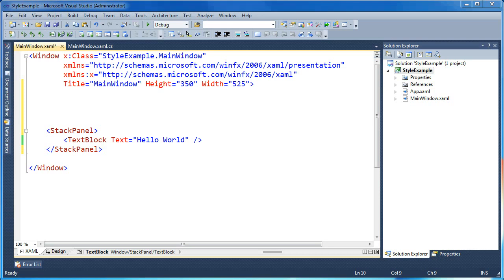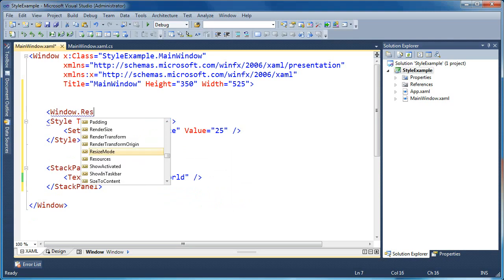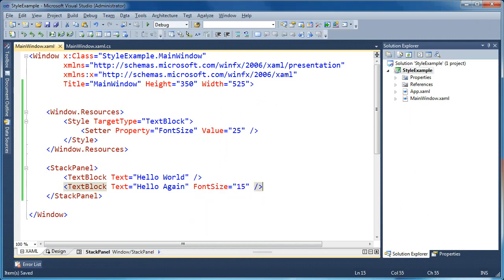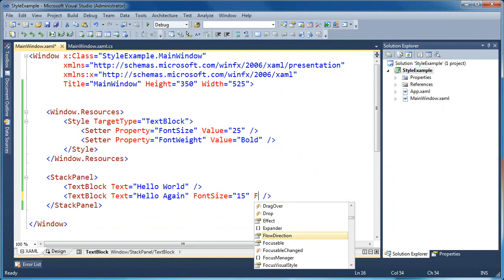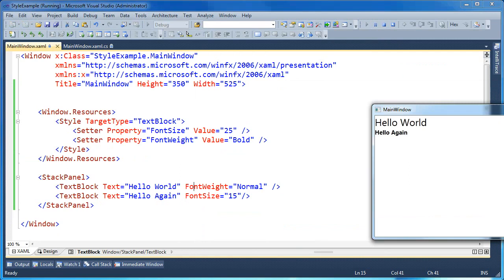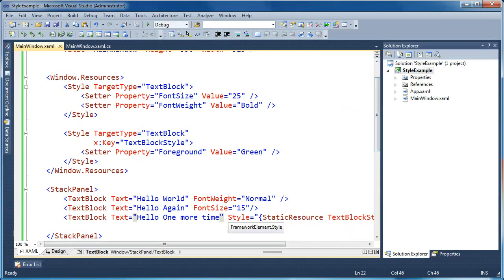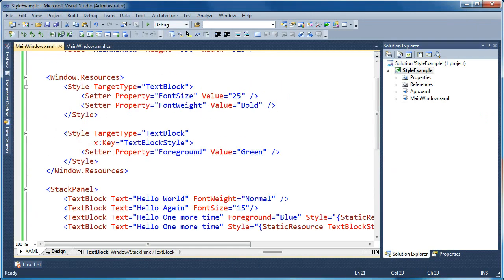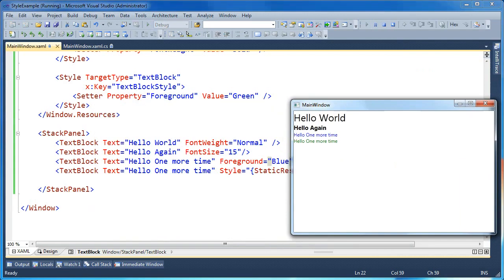Overriding style setter values with local values in WPF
In this video you will learn how to override style values by using local property setters. You will see how to mix and match local values and style values and what value will take precedence.